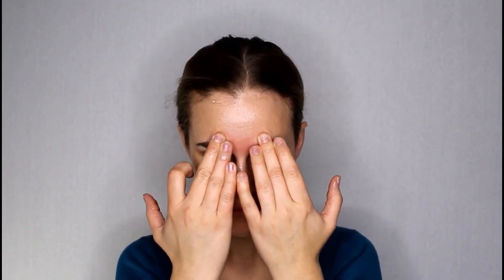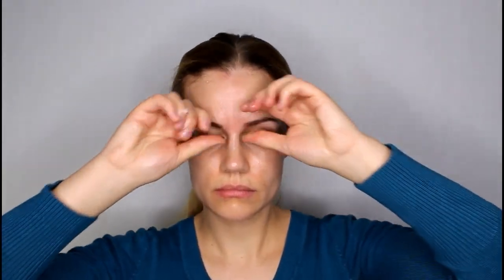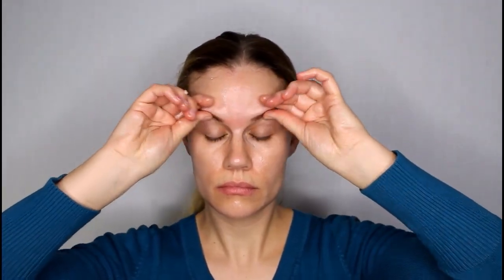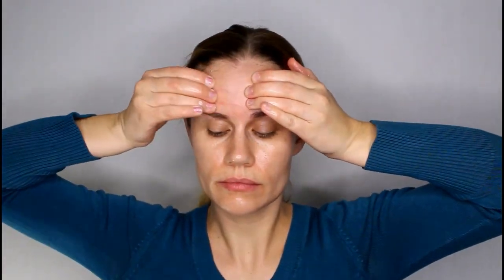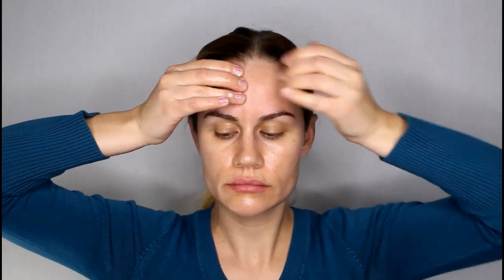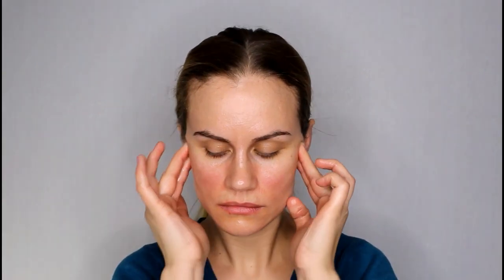face massage to clear out Sinuses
i think January might be the hardest month of the year for sickness , especially with these cold temperatures, this face massage will help prevent infections from making a home out of your face...enjoy! and happy clear SINUSES!! xoxoxoxx